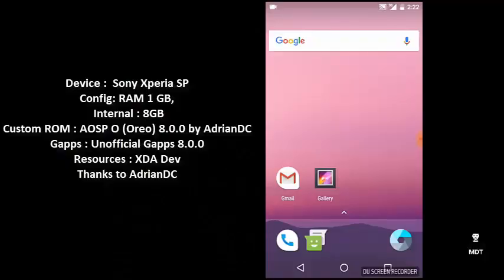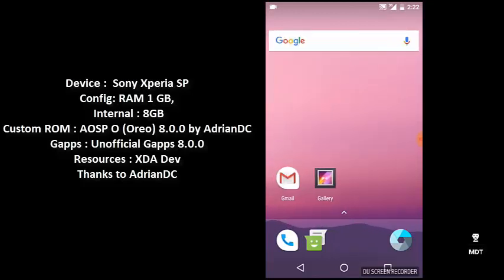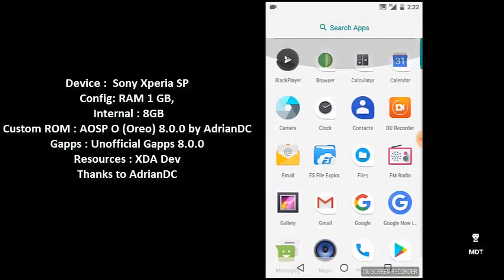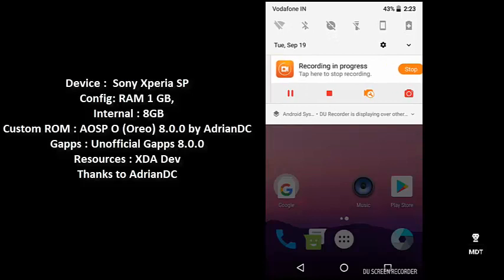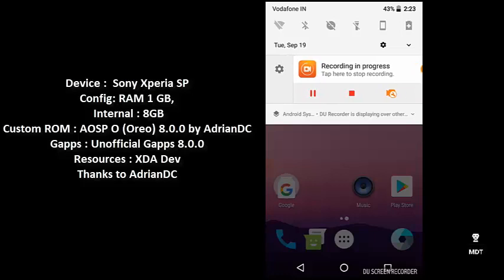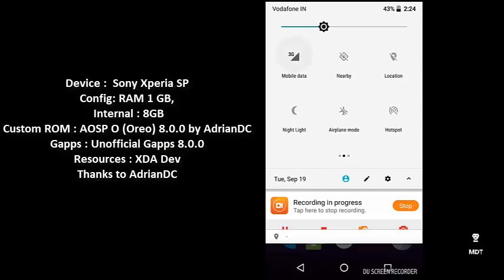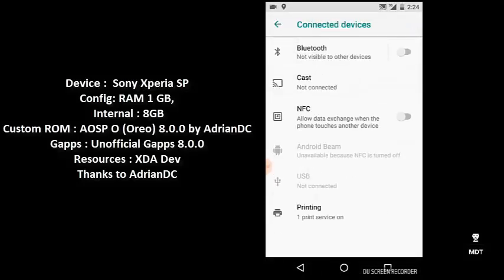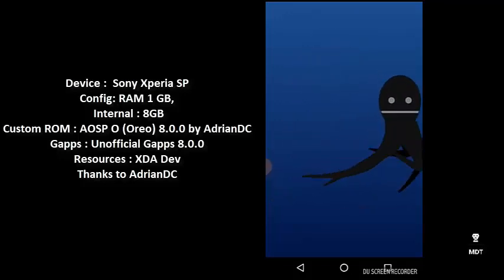Android O for Sony Xperia SP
Though there are no official Gapps for Android Oreo but Sony XSP managed to get things first as usual.